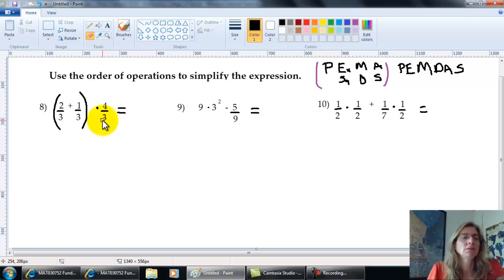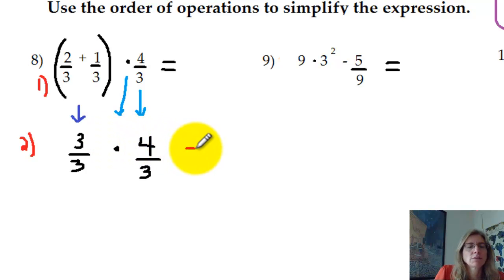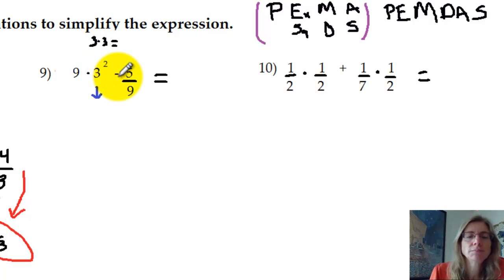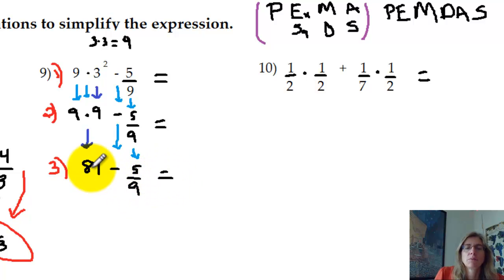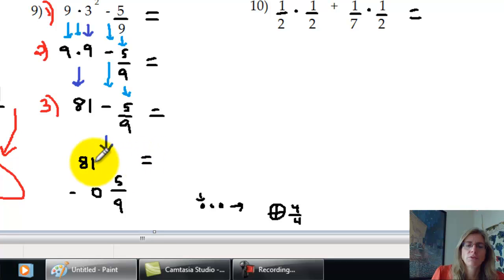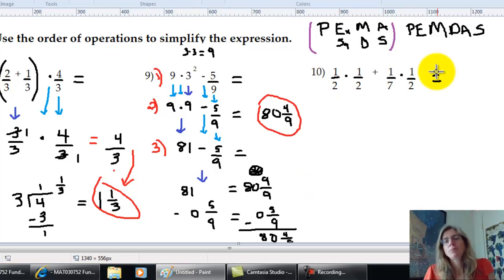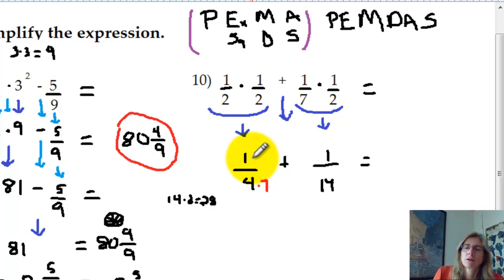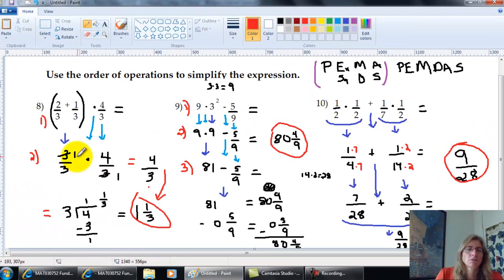Test #3 Review Problems, 8, 9, and 10